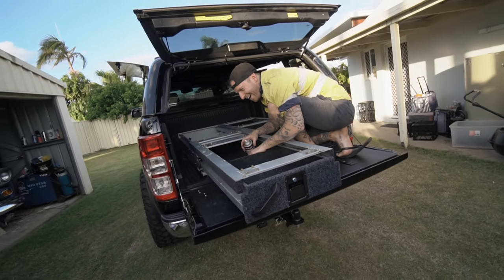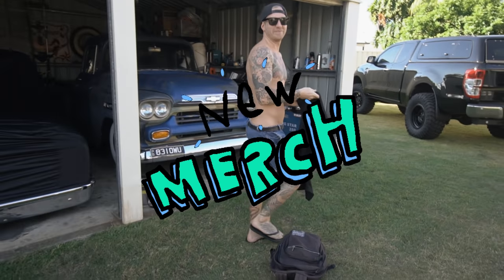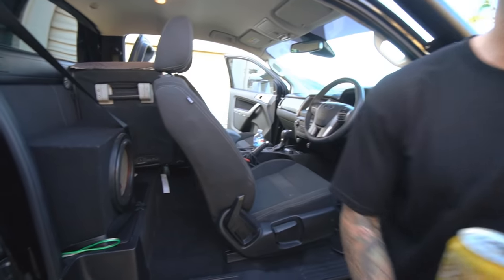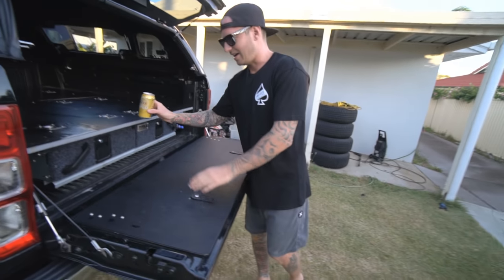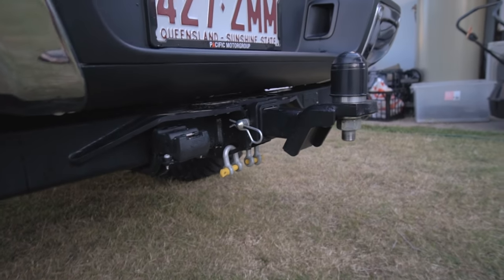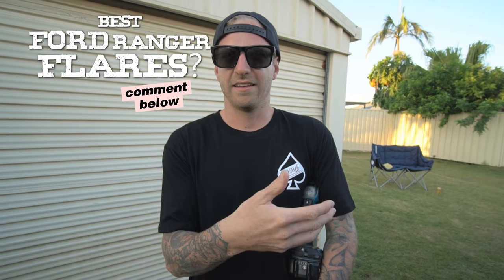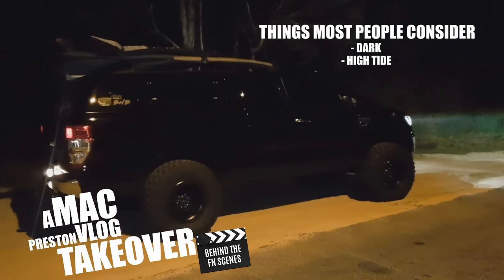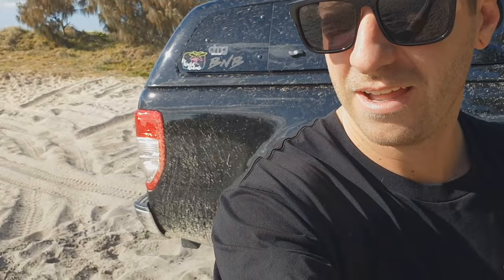the WALK around 2020 Ford Ranger Mods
Plenty more to come !

Stickers & Merch available !

Music
Jake Hill - GT350